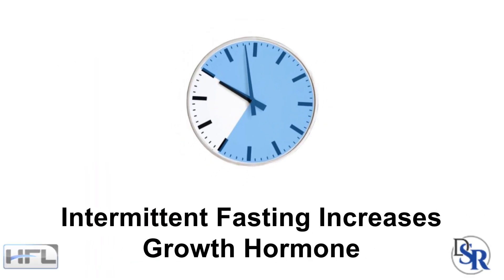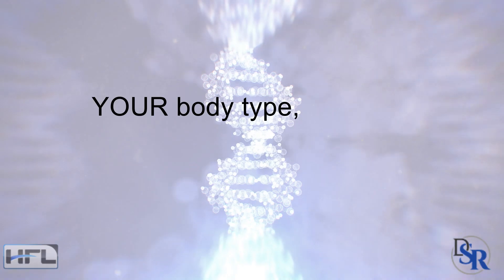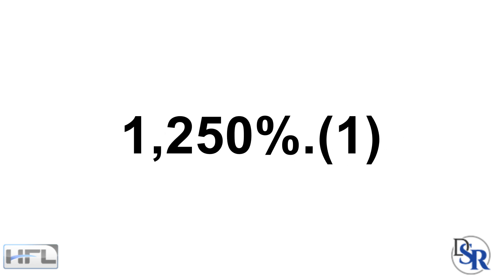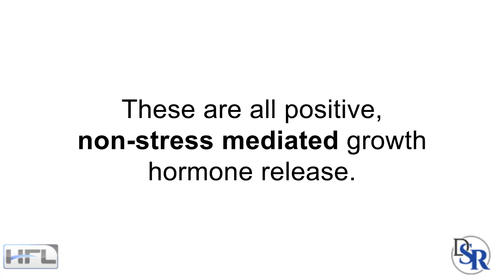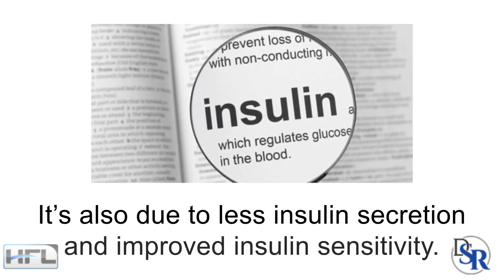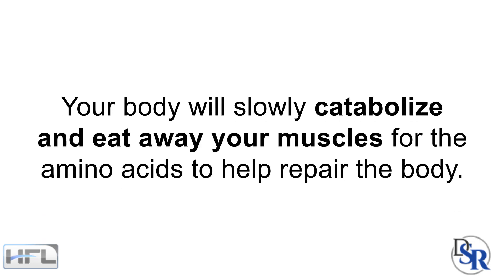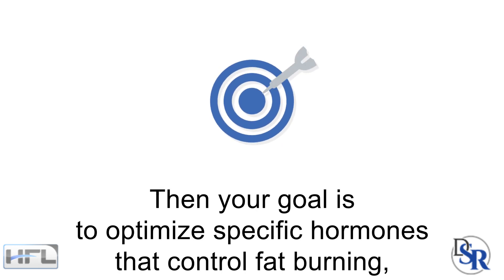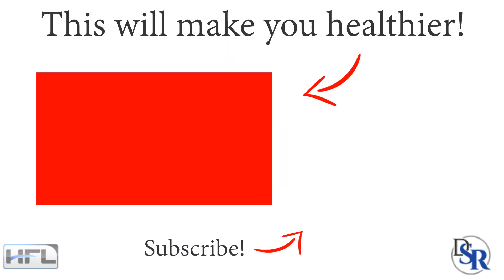🍽️ Intermittent Fasting Increases Growth Hormone - SCAM! - by Dr Sam Robbins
A 20 year proven formula for optimizing your fat burning hormones - no diet or exercise::

Or discover the 8 best clinically proven ways to burn fat and build muscle:

“Dr. Sam - what’s the best way to do intermittent fasting to really increase my growth hormone levels? I’ve heard that fasting is awesome for boosting GH. I want to increase muscle mass and really get super lean and ripped and I know GH is the secret.”

Umm… okay, first of all - there are NO “secrets” to losing weight.

There are better strategies based on YOUR body type, genetics, food preferences, life-style, goals and so forth.

But trust me, NO secrets other than the fact that genetics aside, it’s ALL about optimizing and balancing out key hormone levels that allows maximum fat burning, appetite suppression and preserving muscle mass.

Now, in regards to the GH and intermittent fasting … There’s a study that many people who promote intermittent fasting, reference, which shows how fasting can increase your growth hormone levels by a massive 1,250%.1 Which is really impressive, right?

But they leave out the part that the study involved people who fasted for over ONE WEEK!

I don’t know about you, but I’m not going to stop eating for an entire week, so I can brag about how much my GH levels shot up … while I’m starving to death and all my muscle mass is dissolving.

The truth is that STRESS causes an increase in growth hormone. Thus, not eating, low blood sugar and physical stress will all increase GH.

However, this doesn’t not mean you’re losing fat and gaining muscle.

This is very different than the GH released with a growing baby and teenagers, which is NOT stress related. Or the growth hormone released with deep sleep.

These are all positive, non-stress mediated growth hormone release.

Just know that there are many hormones involved and looking at ONLY the growth hormone during fasting is elementary and idiotic. Nobody takes into account other hormones during times of stress - such an increase in stress hormones, decrease in testosterone, increase in insulin levels and dozens of other hormonal imbalances.

Additionally, other intermittent fasting promoters who fast for 18+ hours daily say it’s this increase in GH that’s causing the fat loss.

NO IT’S NOT people - it’s the fact that most people who do intermittent fasting and not eating for 18+ hours, are eating less total calories. THIS is the primary reason for the weight loss.

It’s also due to less insulin secretion and improved insulin sensitivity.

But trust me, the higher HGH levels is NOT the primary cause - not even close.

I deal with lots of athletes and also older people that take high dose exogenous GH daily and trust me, they are not burning fat like crazy and walking around at 5% body fat, eating anything they want.

Also, if your goal is to build or preserve muscle and lose fat. … And if you are exercising with weights - please don’t fast for 18+ hours.

That’s way too many hours to go without eating anything, especially protein.

Your body can use stored glucose and fat from your body - but the only “stored” protein is from your MUSCLES, which need to be replenished often.

If go to too many hours without consuming some protein, your body will slowly catabolize and eat away your muscles for the amino acids to help repair the body.

You may not notice it right away, but over the next few months, you will most certainly start to lose muscle mass if you’re not eating for 18 hours daily.

The MOST I tell people to fast, is maybe 12 hours daily. That’s it.

Also, don’t go to the gym fasted and lift weights - your performance will be poor and you’ll again eat away at the muscle cells. Make sure you eat at least once before exercise.

If you’re interested in the optimal way to fast, while still building muscle and/or losing fat, let me know below in the comments section and I’ll do a video series about this.

Thanks
DrSamRobbins